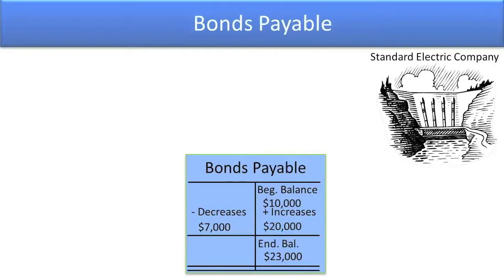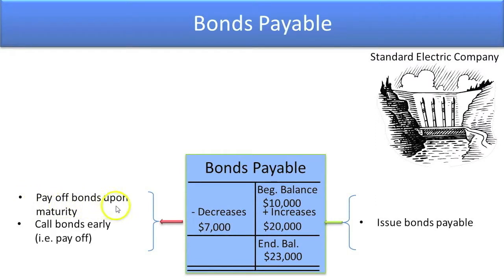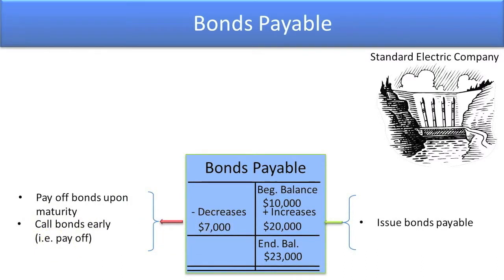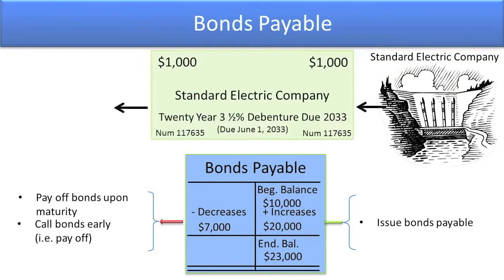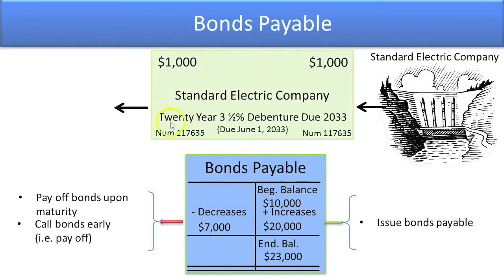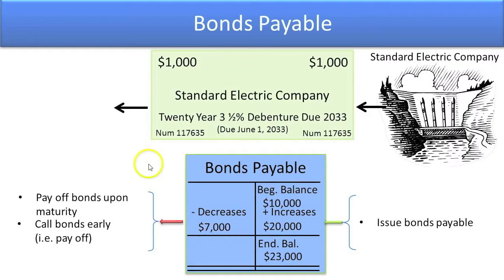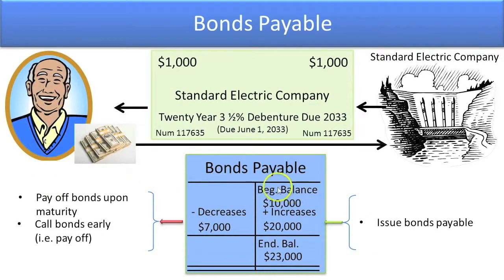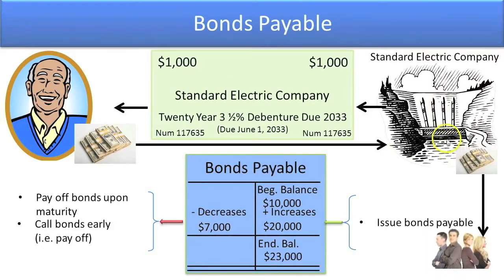Define Common Liability Accounts - Bonds Payable - Video Slides 14-15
This video is one of several videos discussing 15 different PowerPoint slides on the topic "Define Common Liability Accounts"  The full video set is provided in a playlist titled "Define Common Liability Accounts", but I have also compiled all slide-specific videos into one single video titled "Define Common Liability Accounts - Video Slides 1-15".

The reason I broke the full presentation into multiple individual video slides what twofold 1) it was easier to edit and 2) so that the students taking my online course could jump to each individual slide's video so that they could watch just the video segments they needed most.